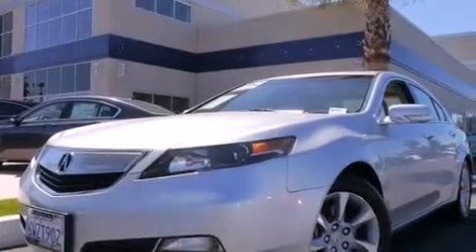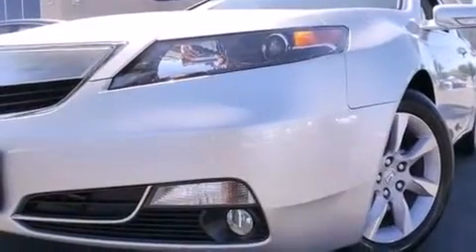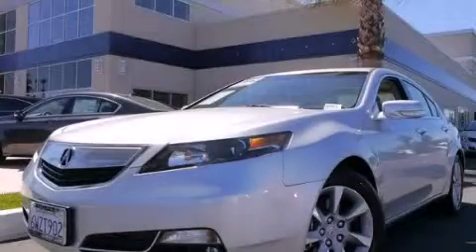Pre-Owned 2013 Acura TL Fremont CA 94538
We have been honored to serve the Fremont CA area , we promise that your experience at our dealership will exceed your expectations ! Year : 2013 Make : Acura Model : TL Engine : Gas V6 3.5L/212 Trans . : Automatic Exterior : Silver Moon Miles : 7,342 Interior : Graystone Acura of Fremont 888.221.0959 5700 Cushing Parkway Fremont , CA 94538